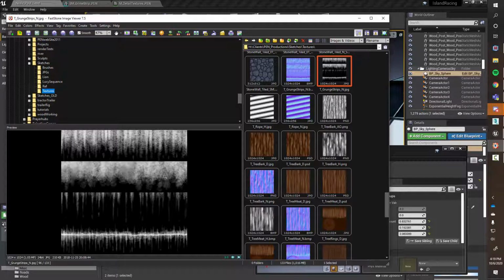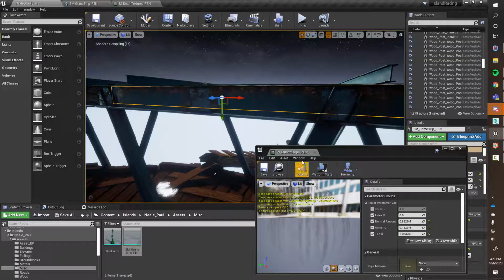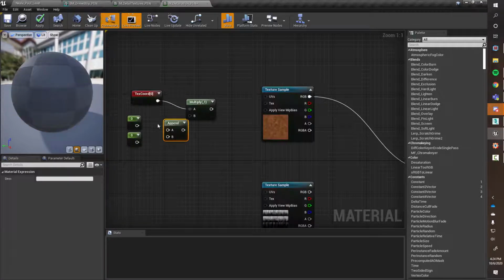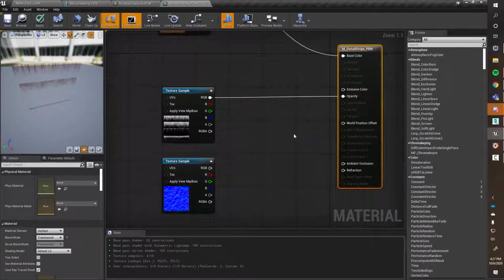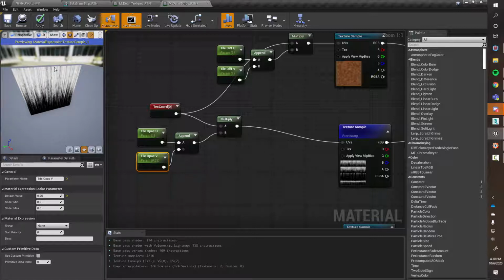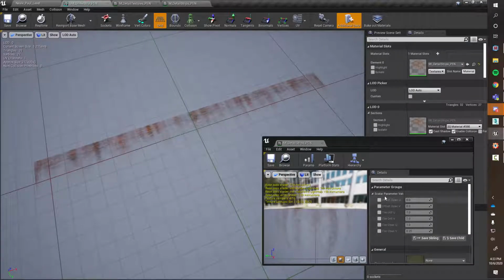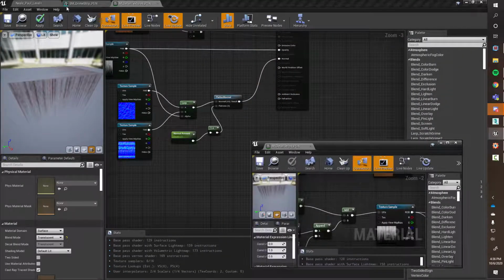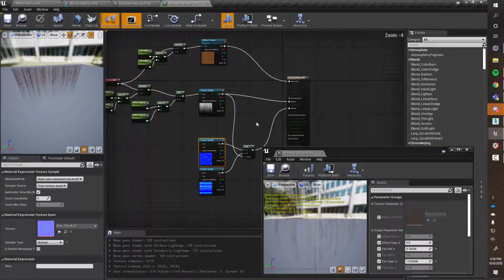ANMN 203 UE4 DetailStrips